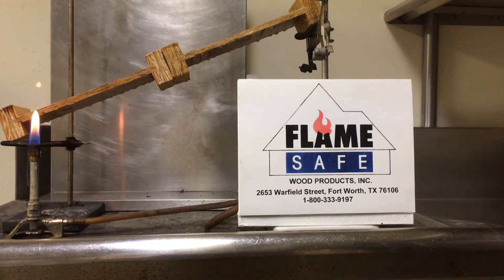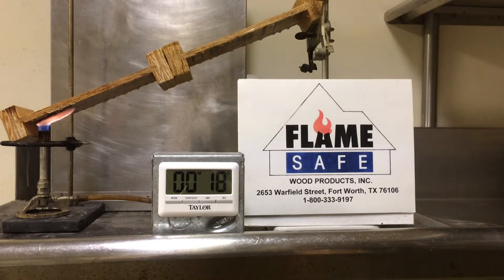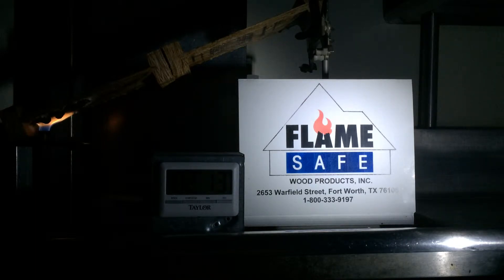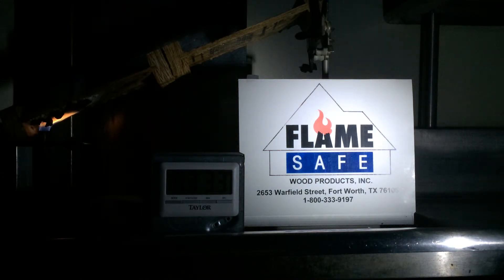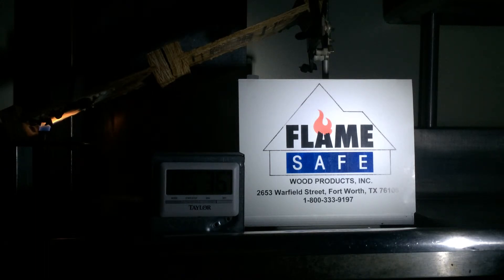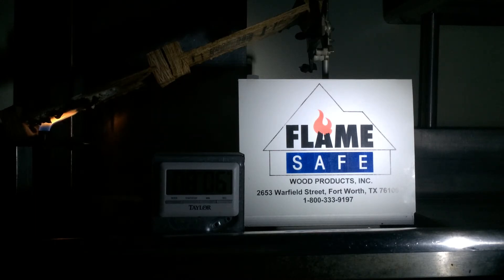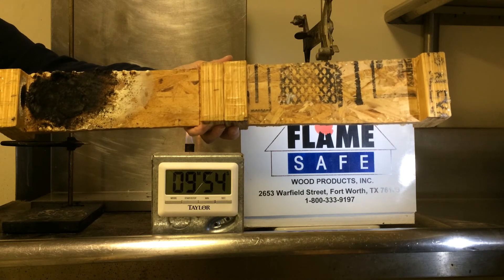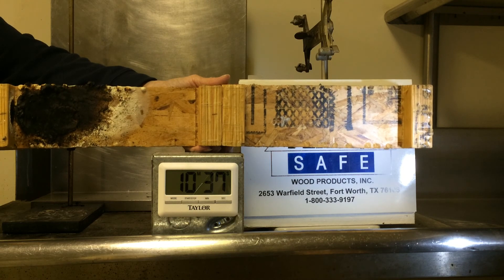Fire Retardant Coating I-joists 1-800-333-9197 Flame Safe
Flame Safe fire retardant coating for I-joist - Fire Poly FP100.